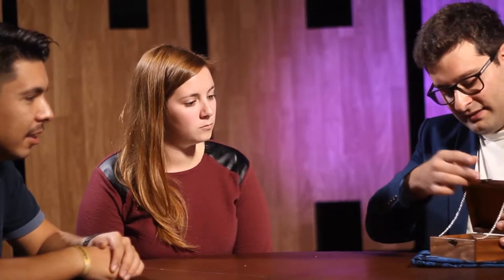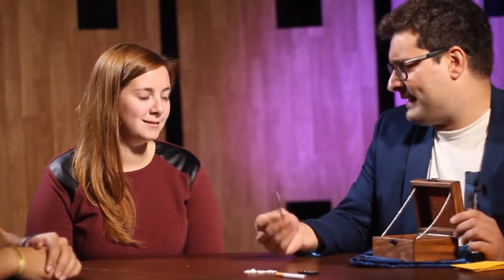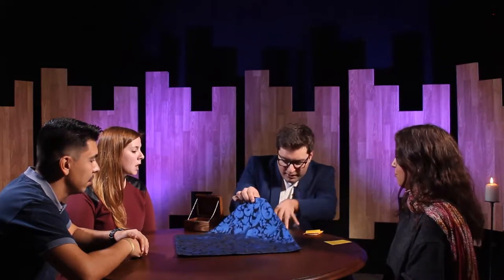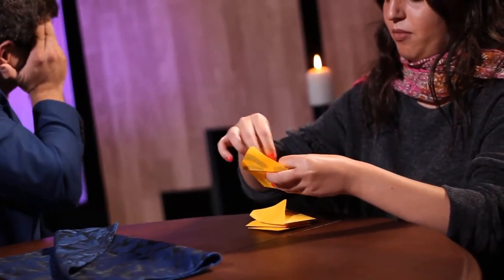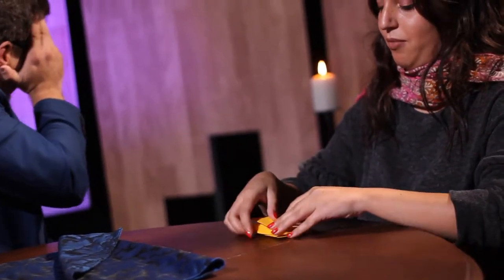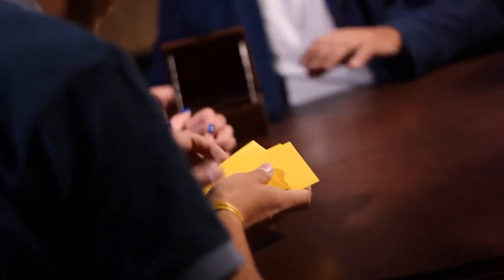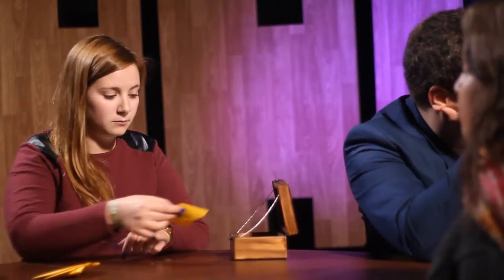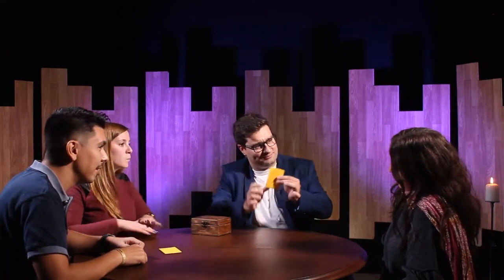Haunted Box by Joao Miranda Video 1